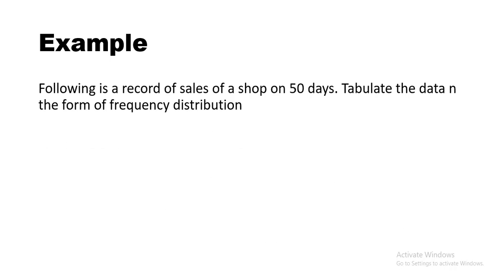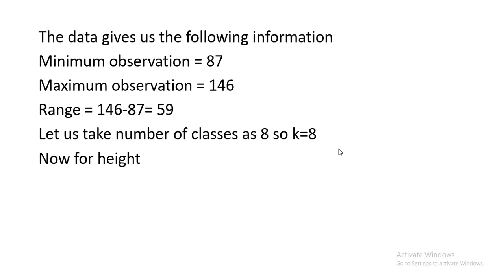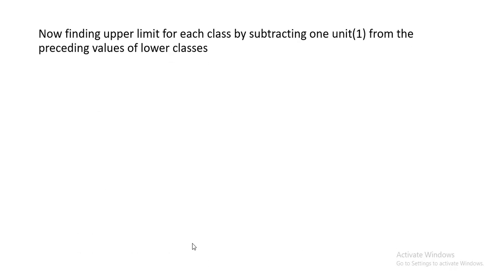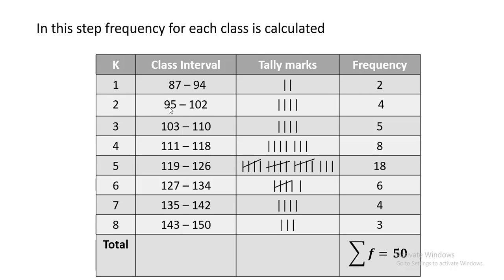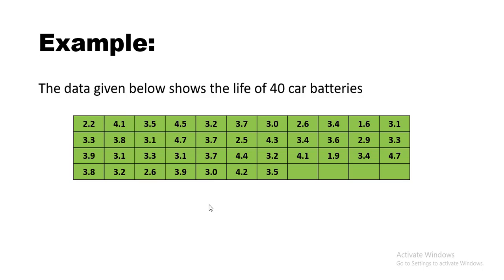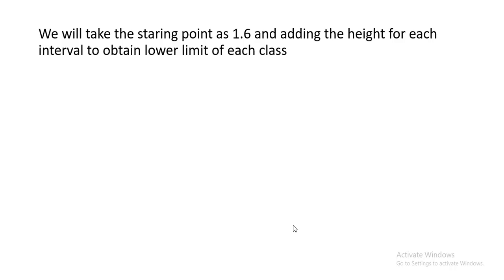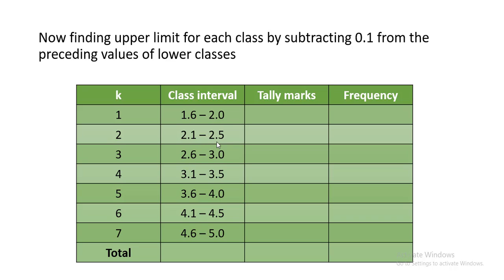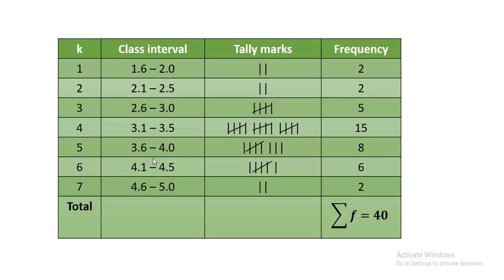Organization of data|| part 4